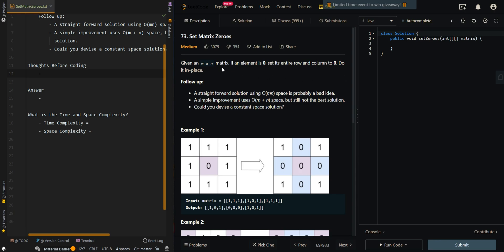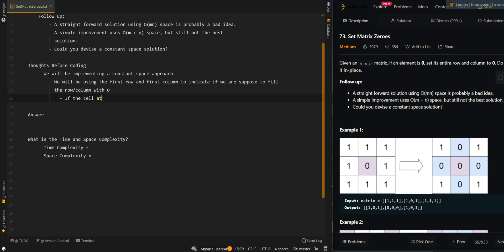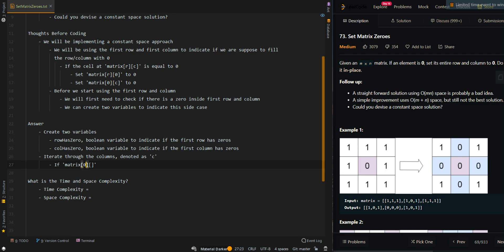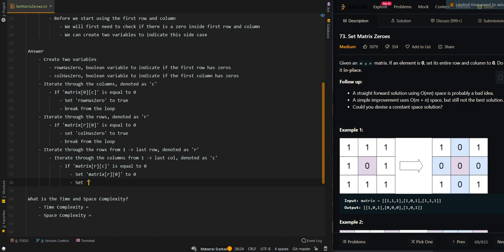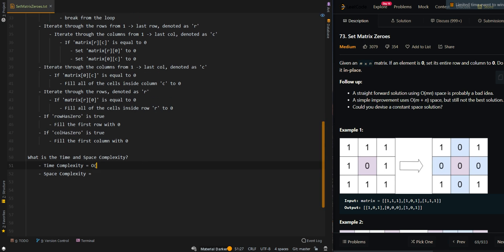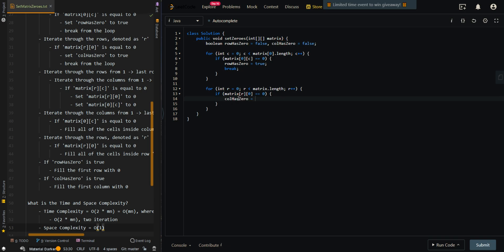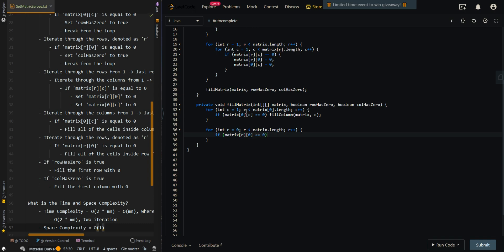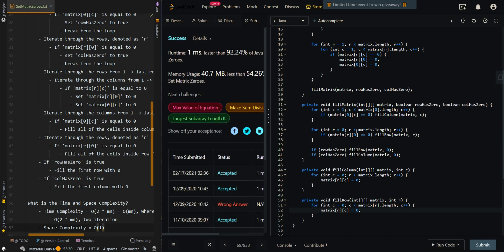Set Matrix Zeroes - Leetcode 73 - Java